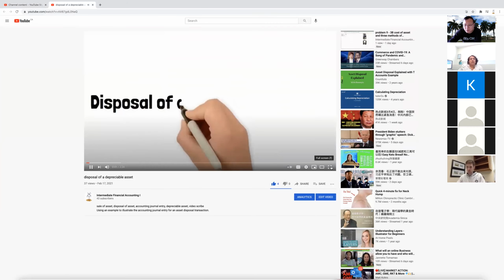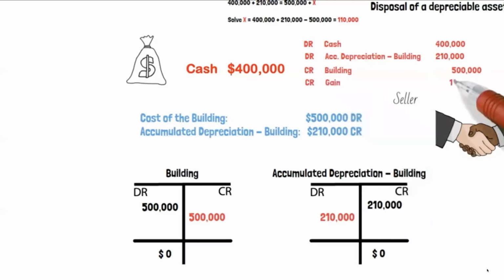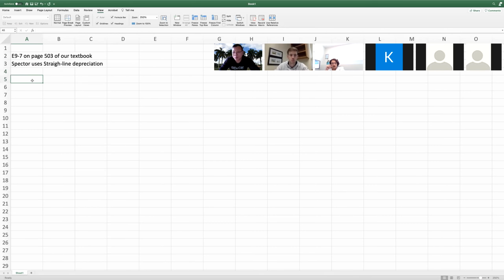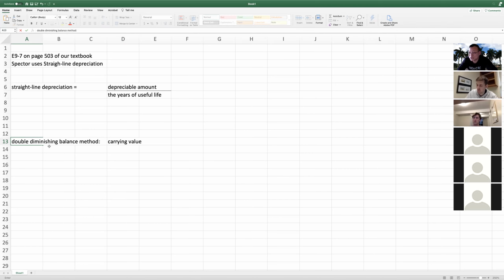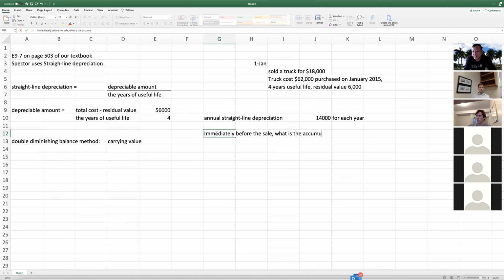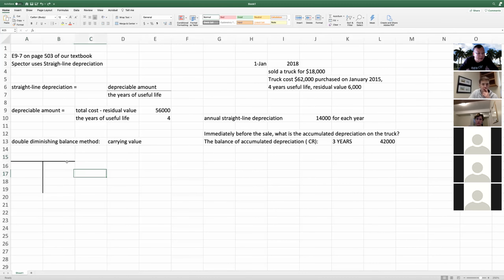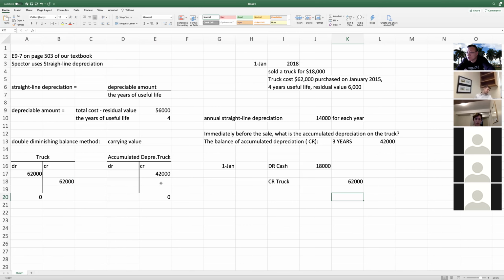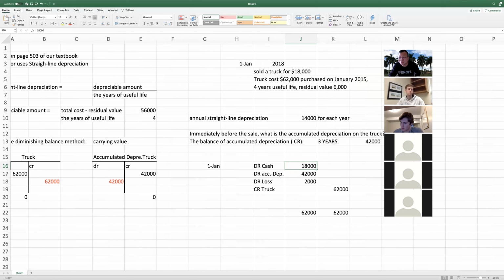solution to E9-7 on page 503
straight-line depreciation, disposal of depreciable asset, sale of asset